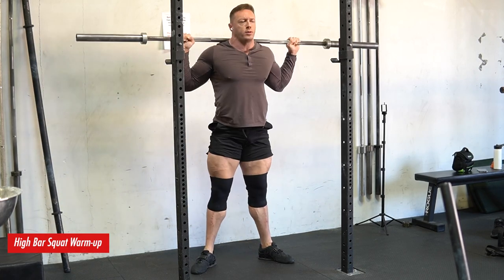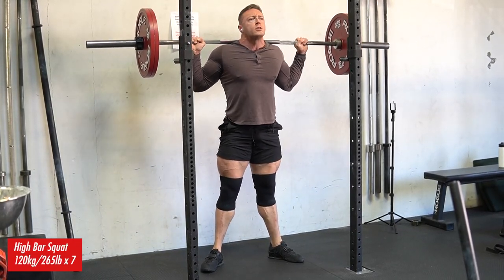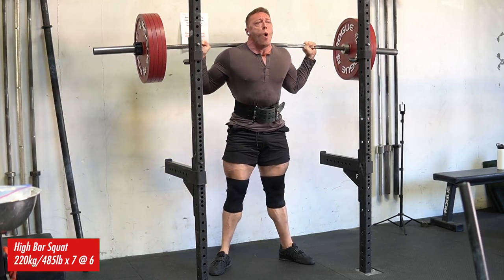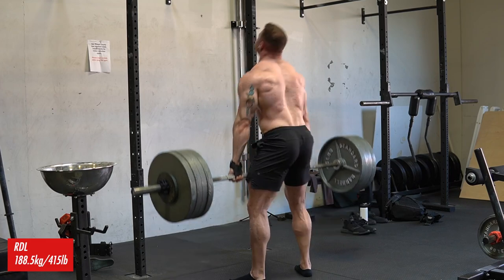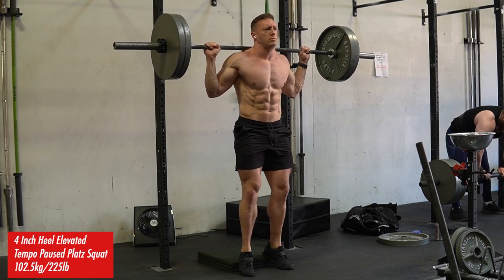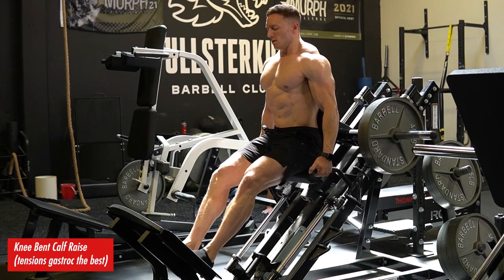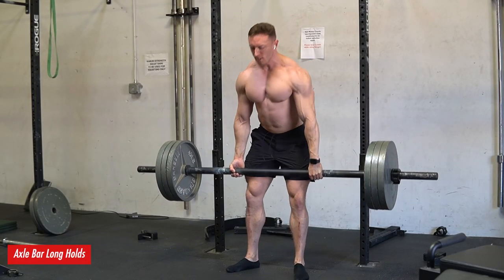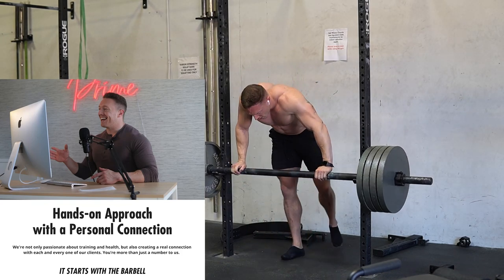HUGE High Bar PR & How I Get Healthy Knees! | Power Building Meet Prep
We have 2 Group Coaching Programs:
Fusion (powerbuilding)
SBD (powerlifting)

At Prime Strength we integrate Science, Strength & Bodybuliding to maximize all trainees results. We coach world class powerlifters as well as every day people trying to imporve their health and bodycomposition. Schedule a free coaching diagnostic meeting here: